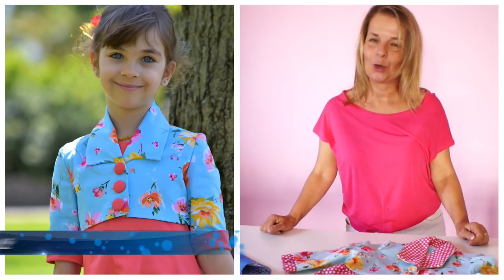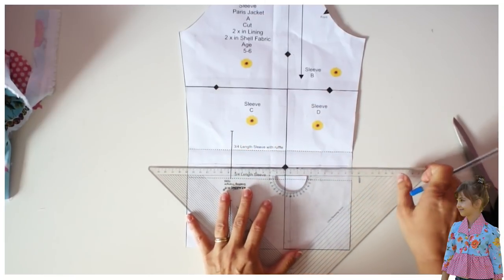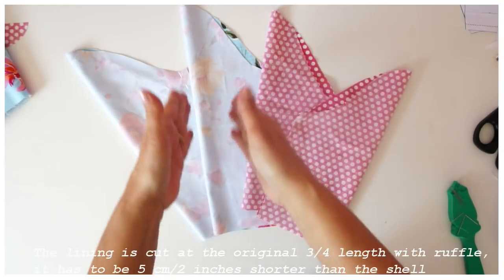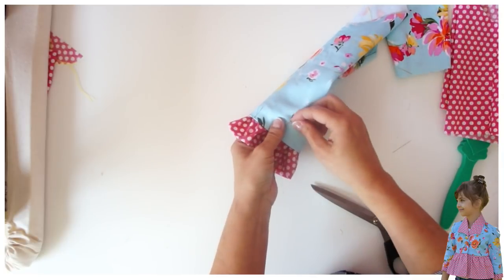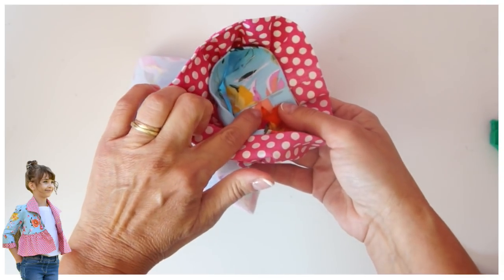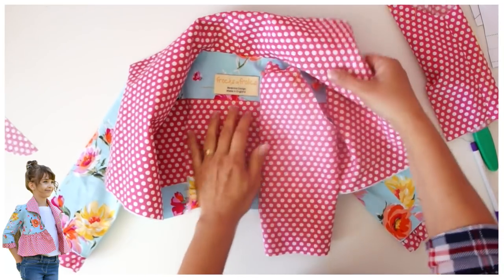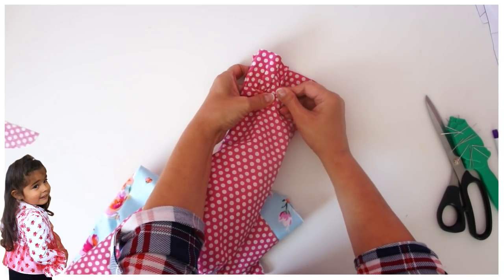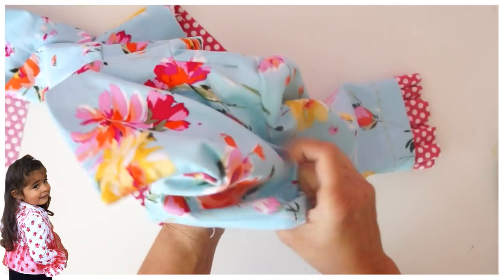Learn how to sew a ruffle hem, sleeve, insert a sleeve, plain sleeve, how to sew a bolero jacket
In this video I show you how to create a ruffle hem sleeve and then insert  it into the Paris bolero.
This technique can be used with any other pattern and you do not have to purchase the pattern to follow this awesome neat little method.

If you do want to sew up some fancy little jacket for your girl aged 1-12, then you come to the right place. It fits great and can be made for all sorts of occasions from casual to wedding.

Can you see yourself giving this a bit of a twist by adding embroidery to the collar?  I can't wait to make more of these beautiful fitted jackets and hope you join us at the academy. In the course you can share what you make, chat with other and ask questions. It is a new way of learning you will love.

Alternatively just click on the info button in top right hand corner of the video and the link to the website and playlist will  pop up.

The bolero has a full on sewing course which covers everything from cutting out to completing this stunner of a jacket. Check out the sleeve with turn up and slit, shawl collar and lining. So many methods here which make sewing a jacket doable.

Our Academy is full of how to videos and a good mix of free and paid sewing patterns, hacks and fabric knowledge.

Looking for Teen patterns, or you are a small and slender lady? Try our Vivienne with complete sewing course included:

Get Frocks & Frolics on Instagram. Post your best pics with
Post your pictures and make sure you name the hashtags.

sewing
sewing tutorial
easy
beginner
beginners
sewing lesson
free sewing course
free sewing lesson
free
free pattern
free patterns
toddler
teen
pretty